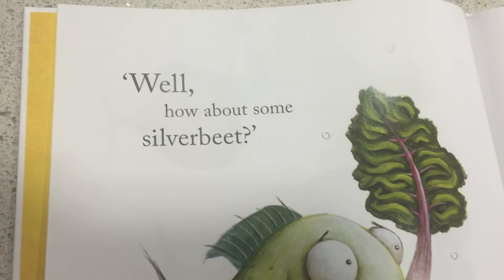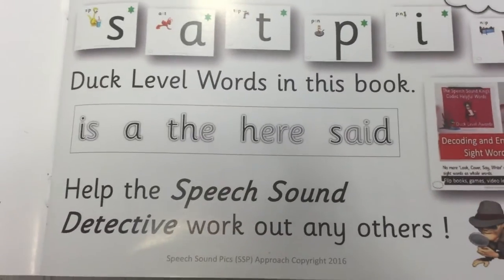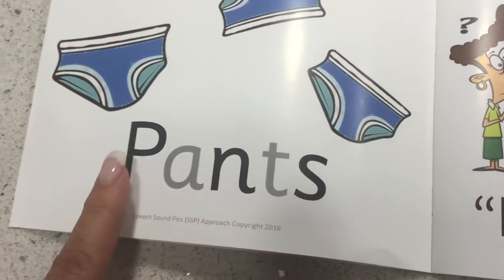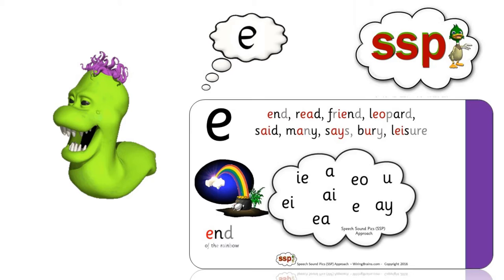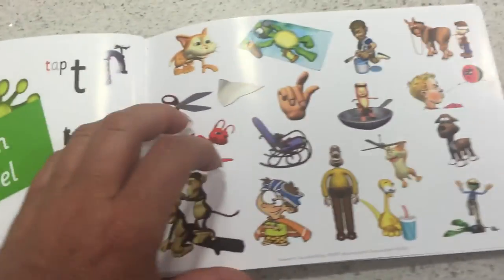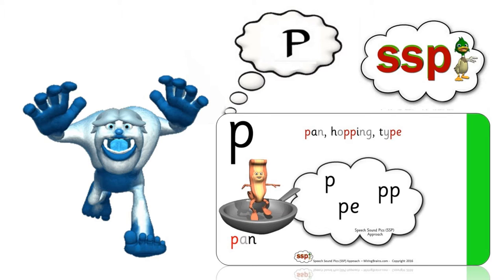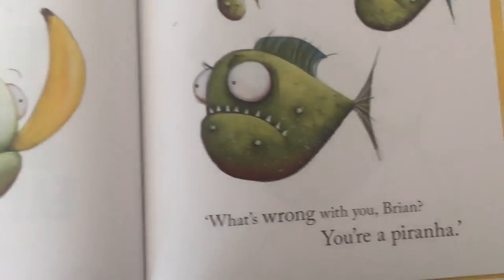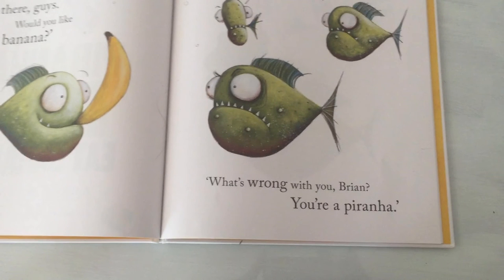SSP Reading Tips: How to help students with unfamiliar words..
SSP Reading Tips from Miss Emma: How to help students with unfamiliar words..